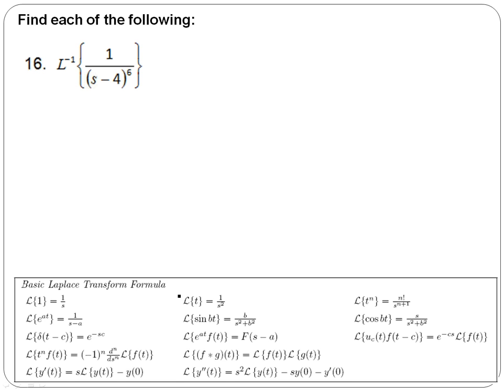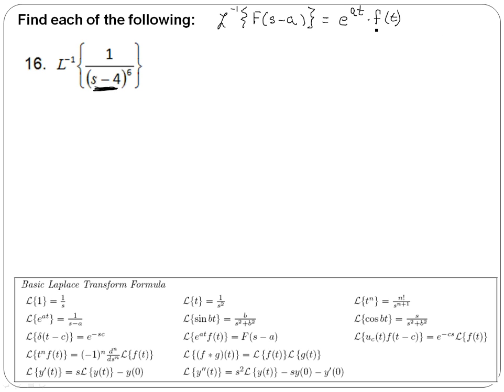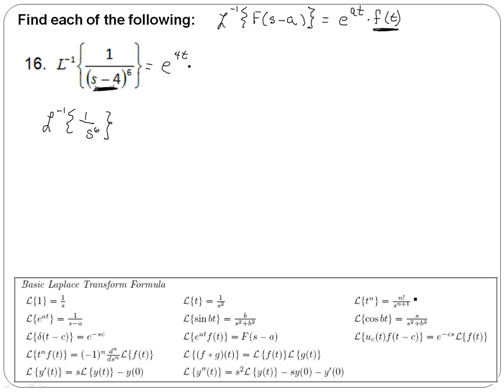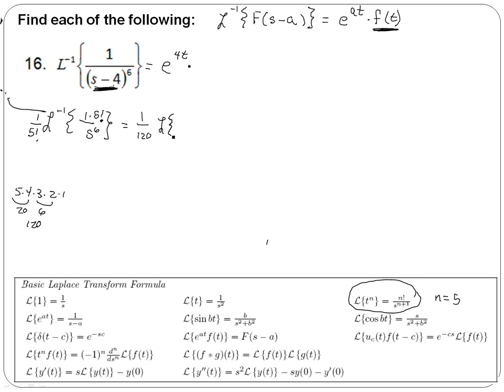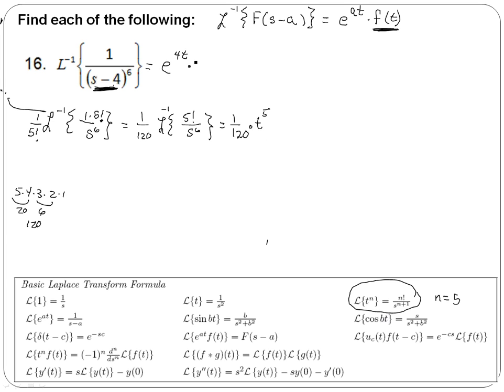Differential Equations Worksheet 9 #16 Laplace transforms